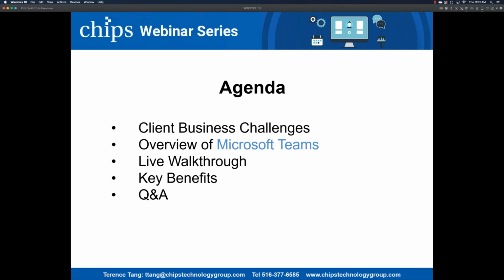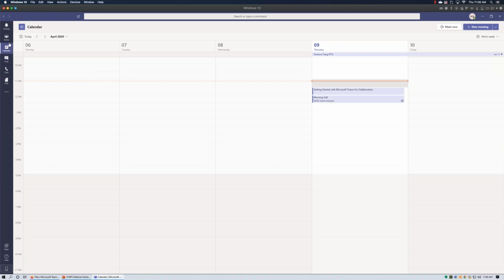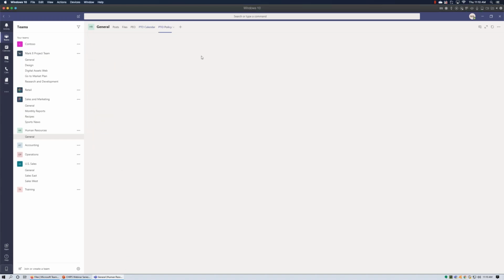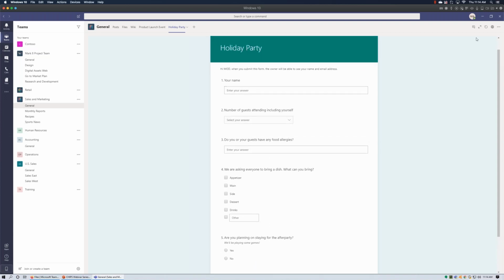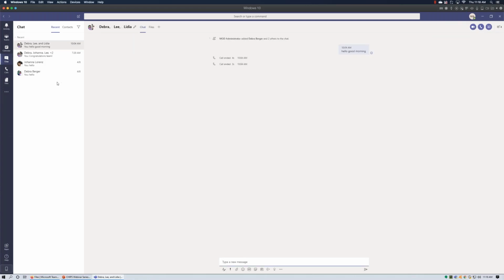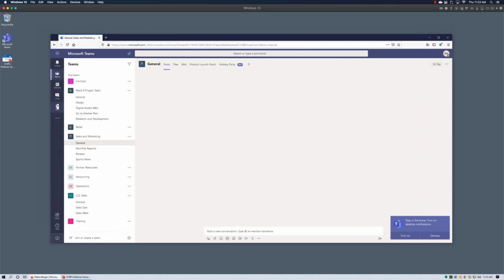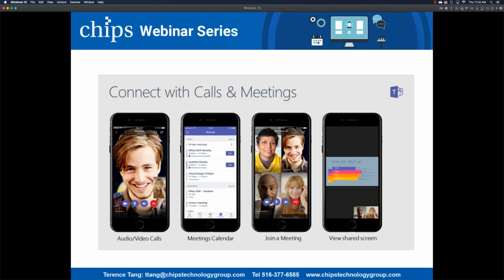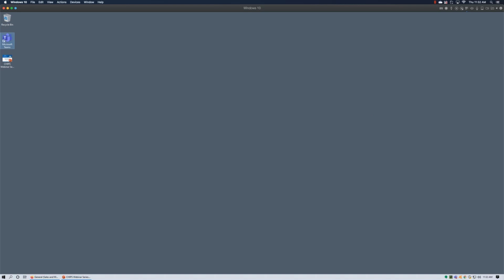Getting Started with Microsoft Teams for Collaboration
Leverage a single hub for all teamwork. Invite everyone you work with to chat, meet, call, and collaborate all in one place, no matter where you are to unleash the power of your team.

Join this webcast to:
- Find out all about the buzz around Microsoft Teams, and how you can leverage it for your business.
- Meet from anywhere.  Instantly go from group chat to video conference with the touch of a button. Teams of 10 or 10,000 can meet in one place, no matter how many places they’re in.
- Call and chat from anywhere.  Never yell “who just joined?!” ever again.
- Collaborate from anywhere.  Never do that frantic, searching-for-files thing ever again. In Teams you can access, share, and edit Word docs, PowerPoint, and Excel files in real time.